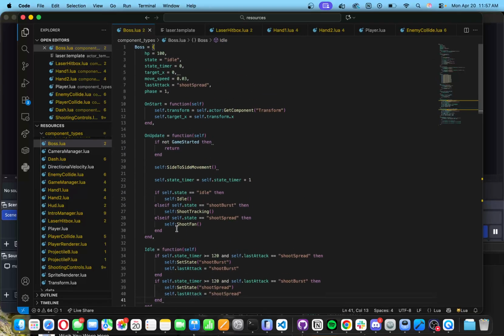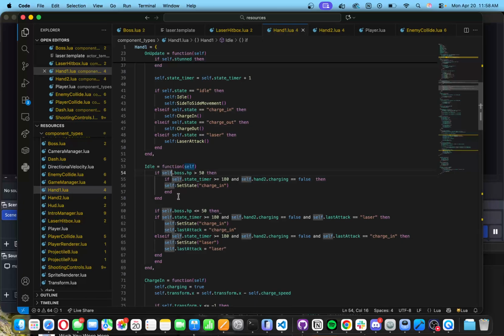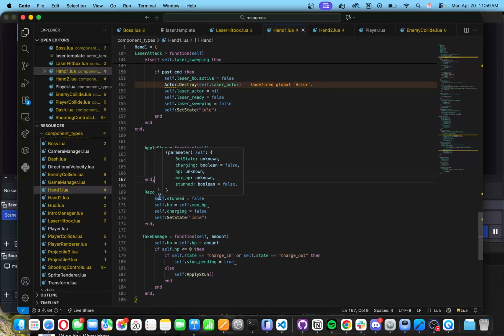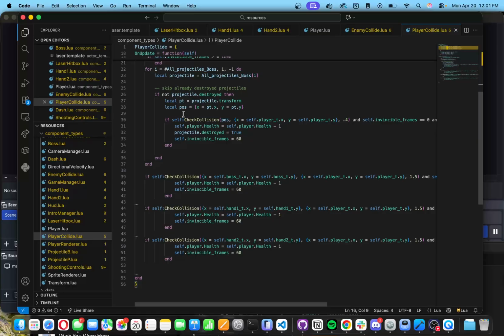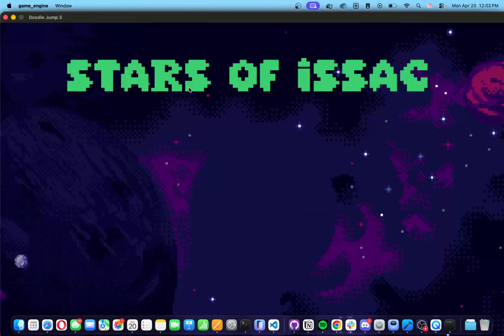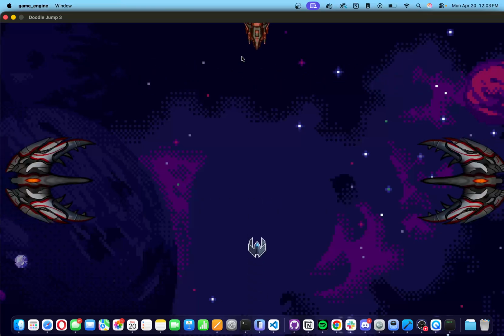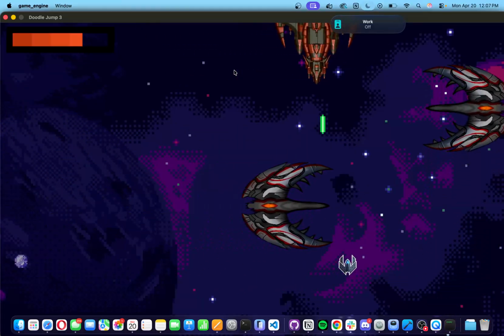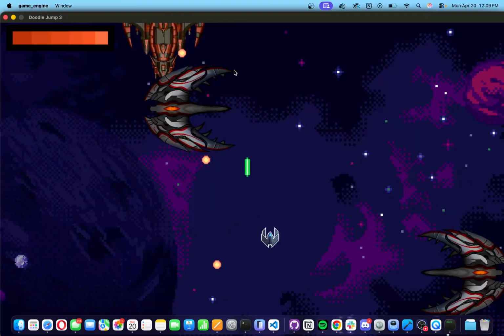EECS 404 Final Custom Feature Implementation: "Stars of Issac"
This is a game created by me for my final feature implementation on my game engine. The game engine was made by myself through the class.